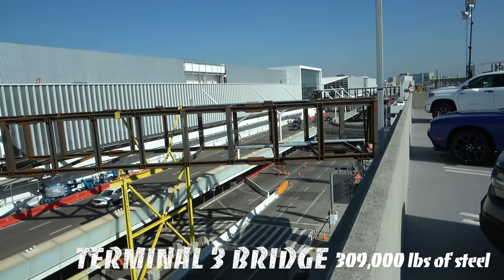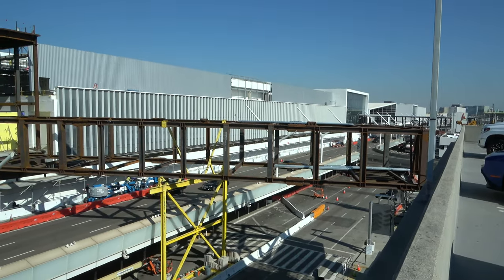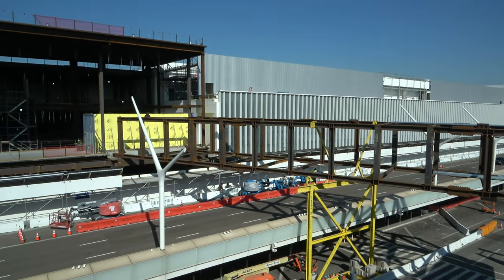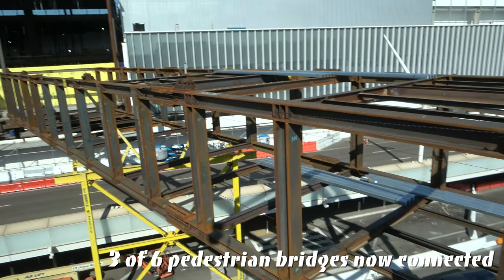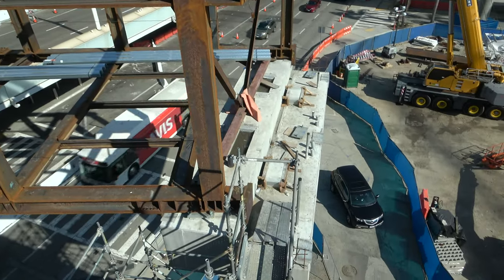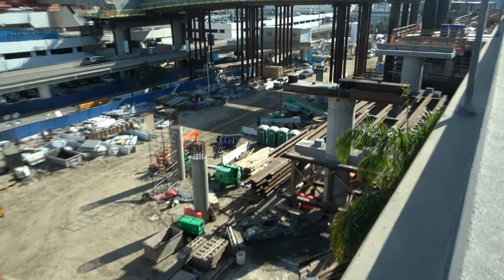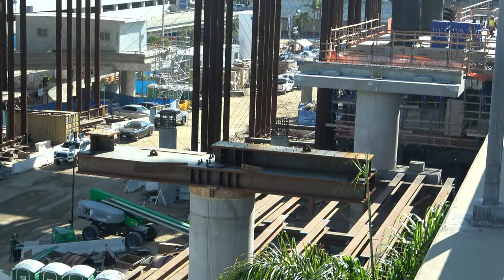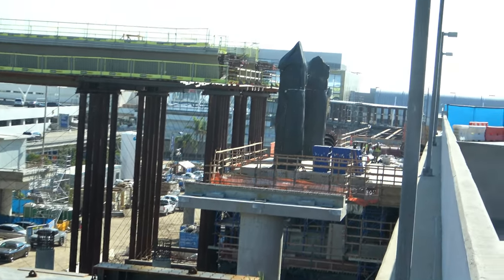LAX Construction $1.9 Billion Delta Sky Way Update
When completed, the modern facility will offer more security screening capacity with automated security lanes, more gate-area seating, and a world-class concession program in partnership with Westfield Corporation, in addition to all the amenities that Delta's customers have come to expect at LAX, including the Delta ONE at LAX check-in space, new Delta Sky Club; and the integrated in-line baggage system. Other key features and benefits include:

A 27-gate complex on Terminals 2 and 3 with a secure connection to Terminal B, enabling Delta and its partners to effectively utilize gates there as well.
Brand new headhouse with centralized lobby, security screening checkpoint, and baggage claim
Completely reconstructed Terminal 3
A convenient bridge connecting Terminals 2, 3, and B on the secure side of the airport, as well as a dedicated baggage recheck and security checkpoint for seamless connection of international to domestic transfers, enabling significantly faster connections
Premium retail and dining lineup
Convenient and contemporary restroom facilities
More access to power in the gate areas
Modern and intuitive signage
State-of-the-art finishes
Emergency power generators for better operational recovery
Connection to the automated people mover, which is expected to be fully operational in 2023
Airfield efficiency including dual taxi lanes

Filmed using🎥 Sony AX-53 4K Camcorder
⬇️Other gear